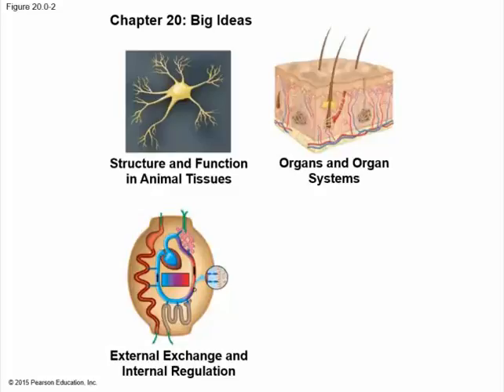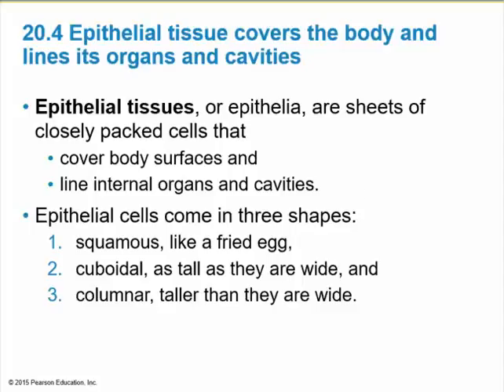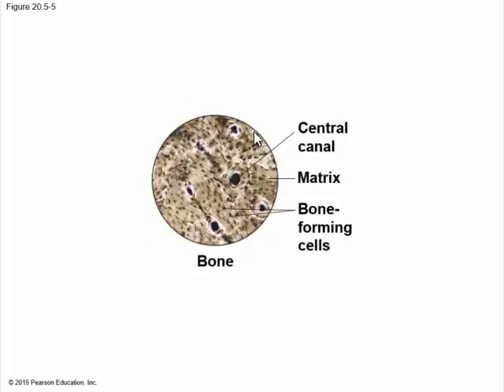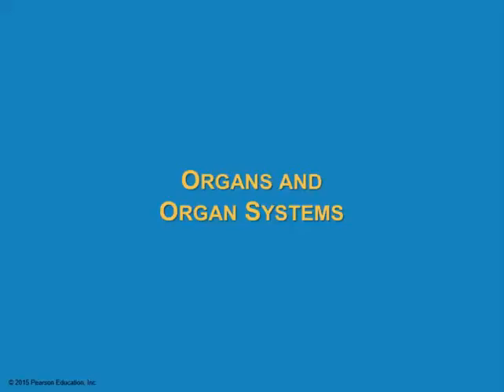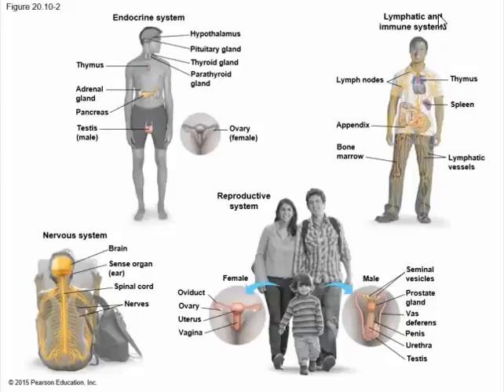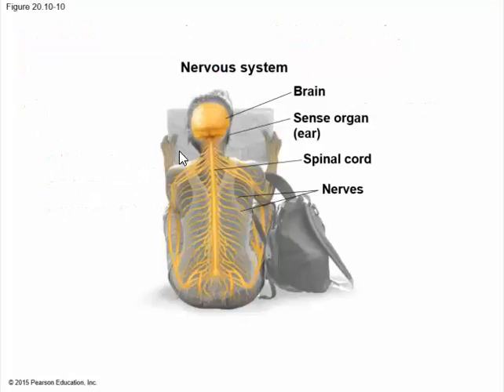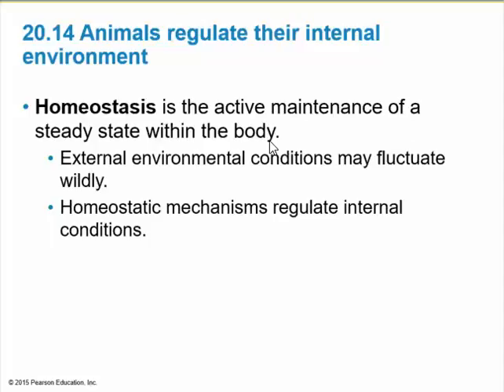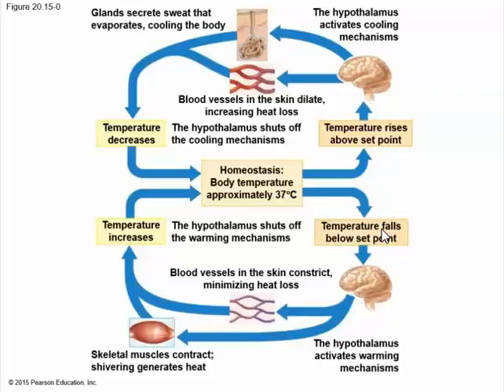Chapter 20 Video